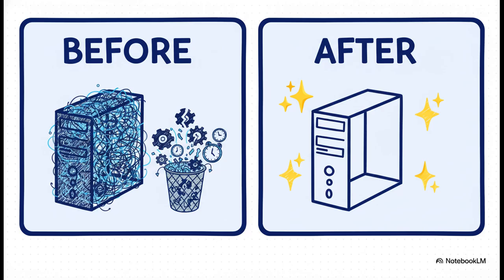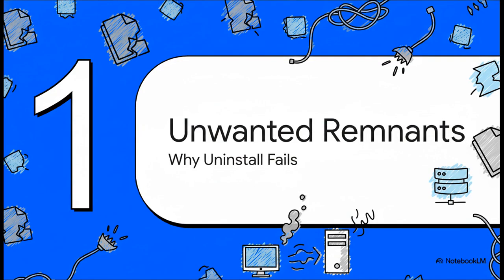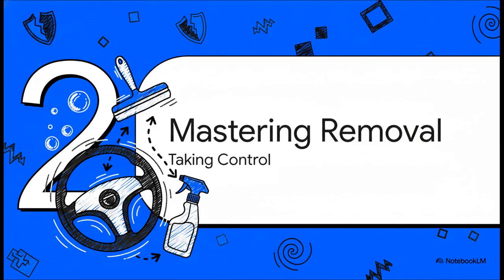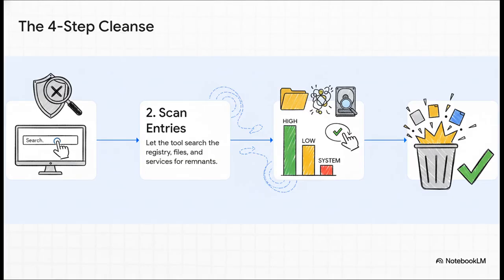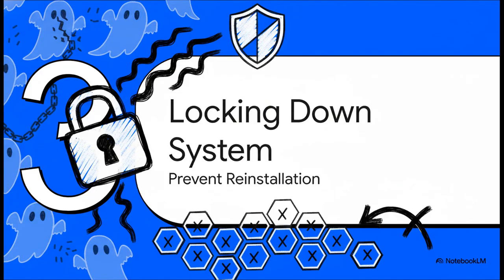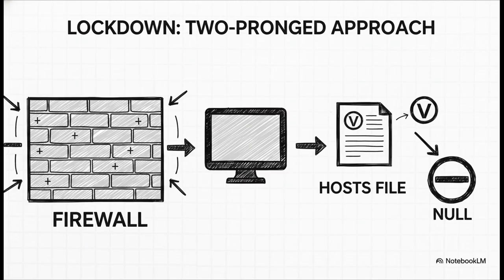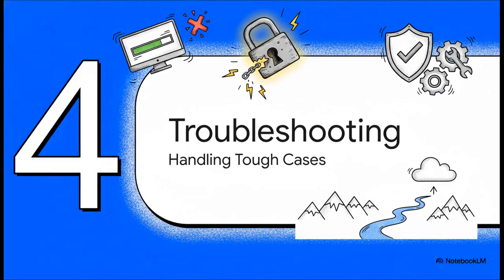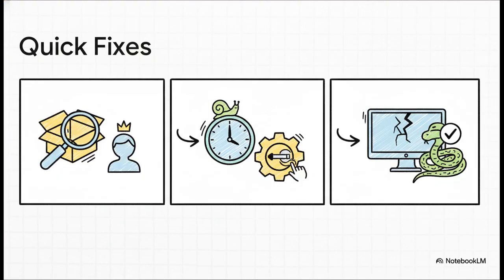AV Complete Removal Tool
This documentation introduces the AV Complete Removal Tool, a specialized utility built for Windows 10 and 11 to eliminate all traces of antivirus software. Unlike standard uninstallation methods, this program targets hidden registry keys, persistent background services, and scheduled tasks to ensure a system is entirely clean. Users can utilize a comprehensive interface to scan for specific vendor remnants, categorize results by confidence levels, and perform secure backups before deleting data. Additionally, the software includes a network lockdown feature that modifies firewall rules and DNS settings to block unwanted reinstallation or communication with vendor servers. To handle protected system files, the tool integrates with administrative utilities and provides a detailed log of all technical operations. Overall, the manual serves as a technical guide for installing, configuring, and troubleshooting the application to achieve a total security software purge.